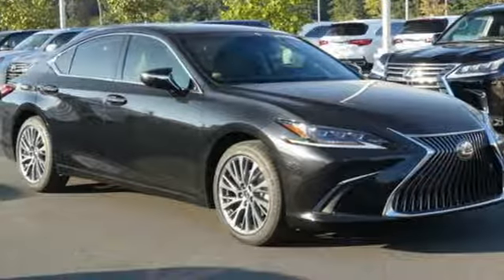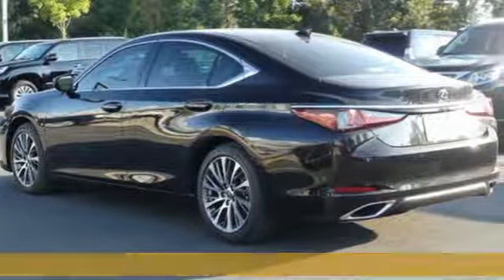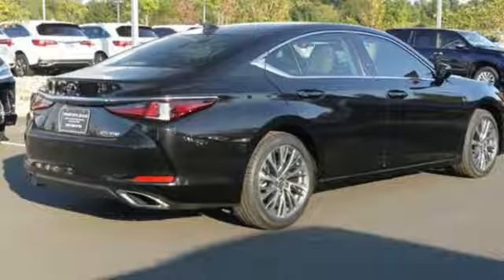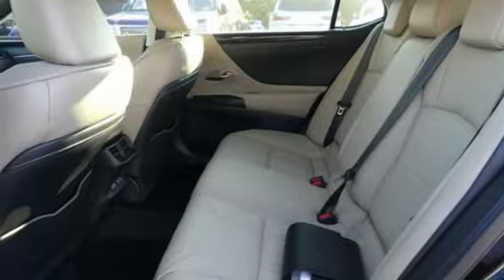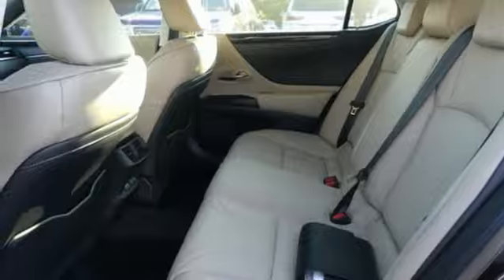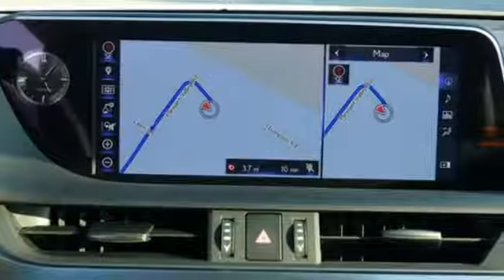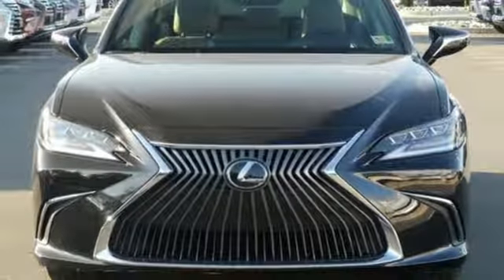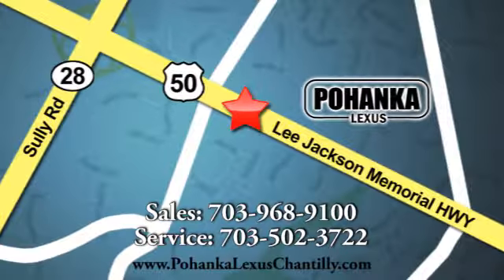New 2019 Lexus ES Chantilly Dale City VA DC, MD ESKU002466 - SOLD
Year: 2019
Make: Lexus
Model: ES
Trim: ES 350 FWD
Engine: L Cyl.
Color: BLACK
Stock #: ESKU002466
VIN: 58ABZ1B17KU002466

Address:
13909 Lee Jackson Memorial Hwy